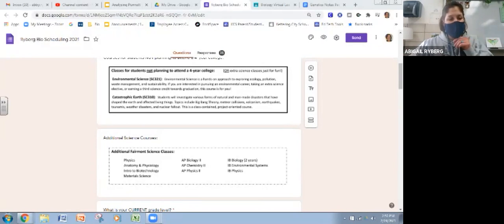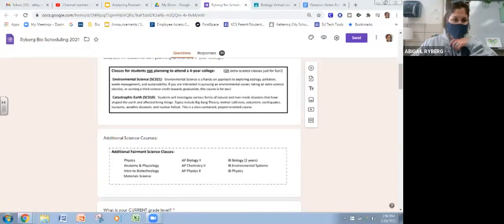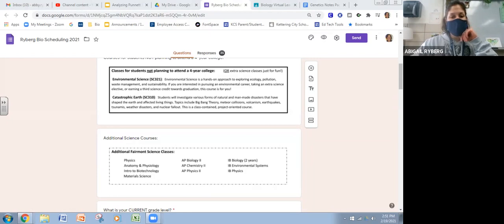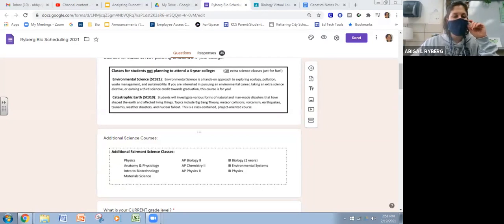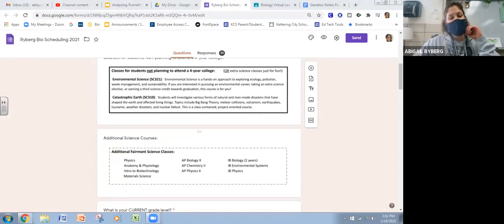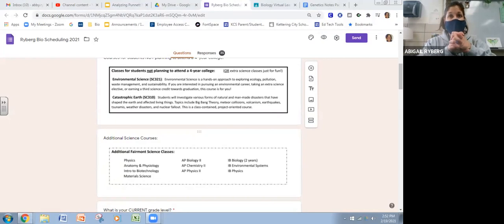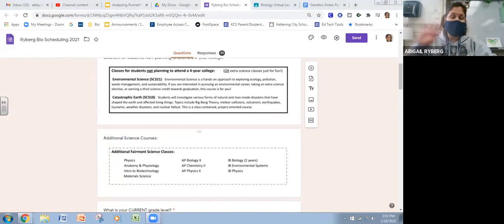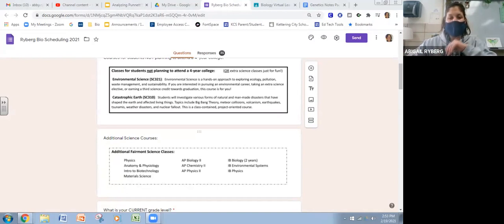Enviro Scheduling Info!